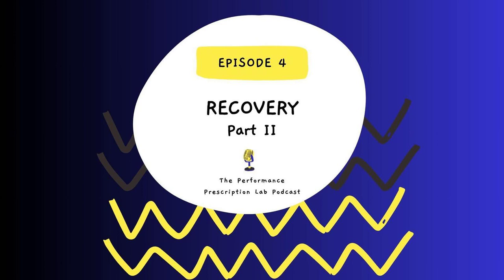Recovery for athletes: Part 2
Sleep, nutrition and hydration are the tip of the RECOVERY ICEBERG and there is something really important underneath - which is managing your body’s response to stress a.k.a exercise and competitions. In this episode, Jess and Nilhan share tools on how to manipulate your nervous system for recovering like a pro.